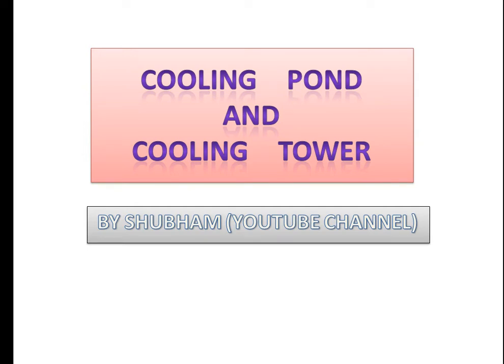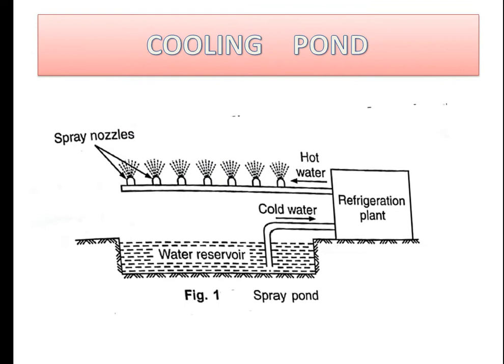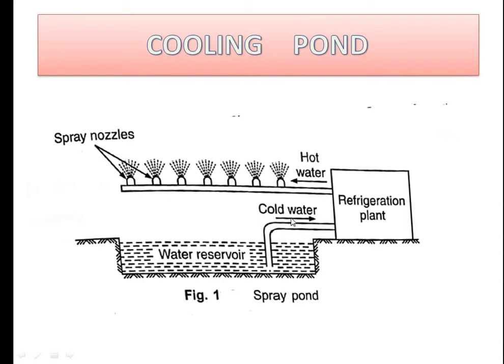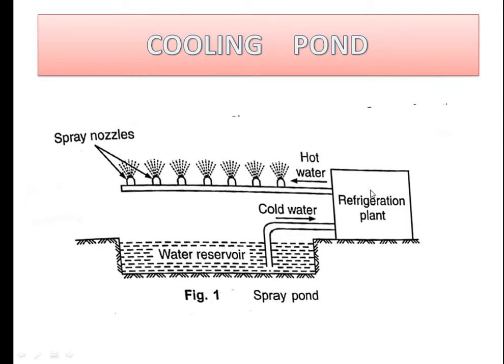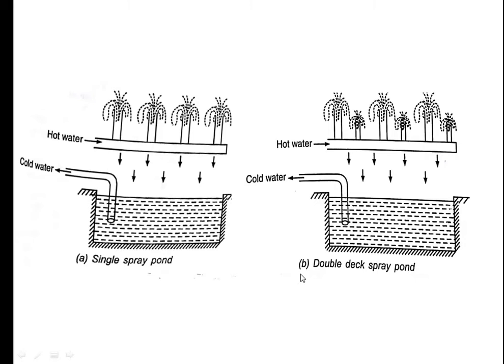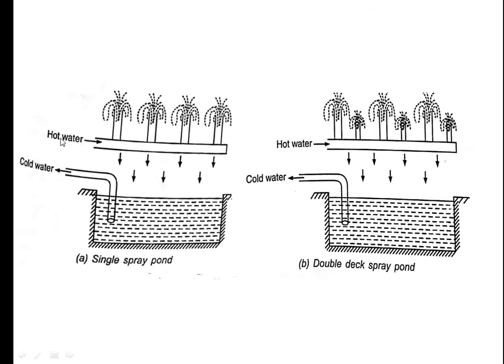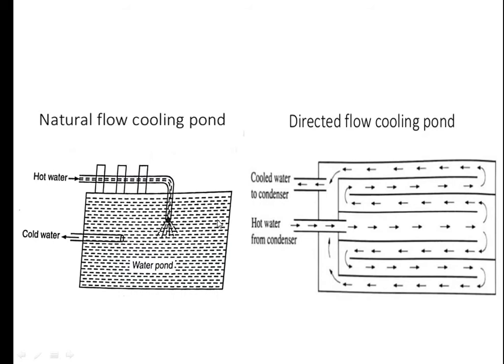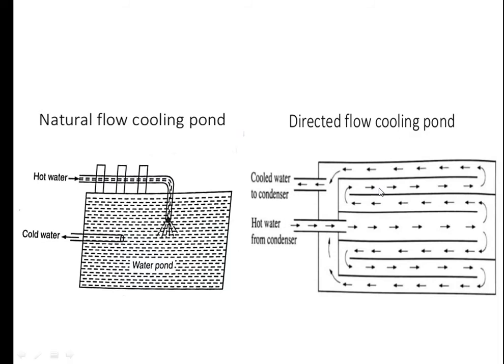COOLING POND AND COOLING TOWER EXPLAINED - PART 1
A cooling pond is a man-made body of water primarily formed for the purpose of supplying cooling water to a nearby power plant or industrial facility such as a petroleum refinery, pulp and paper mill, chemical plant, steel mill or smelter.
A cooling tower is a heat rejection device that rejects waste heat to the atmosphere through the cooling of a water stream to a lower temperature.